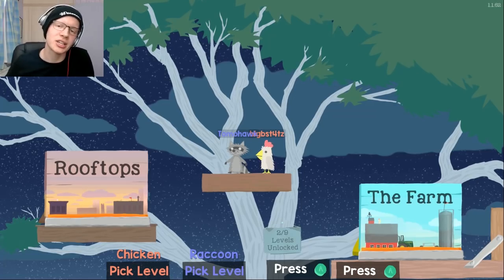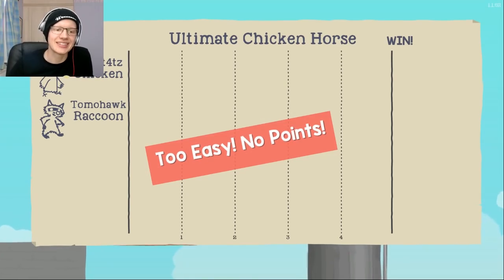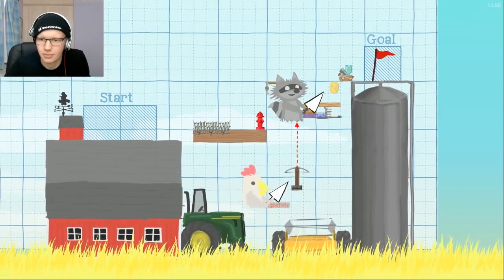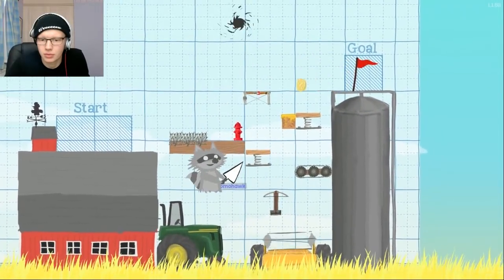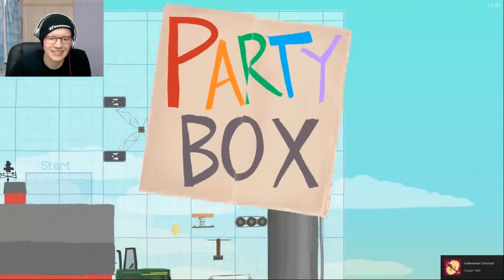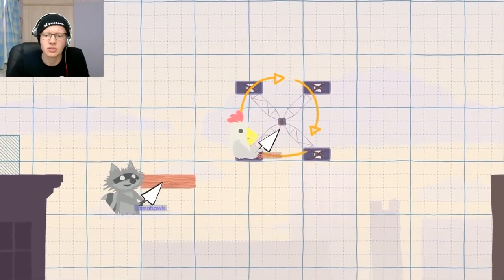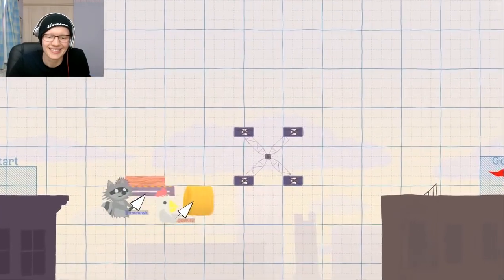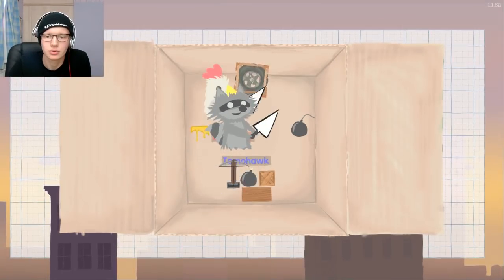CHICKEN CHAMPION - Ultimate Chicken Horse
How this is Tomohawk and Welcome to Ultimate Chicken Horse is a party platformer game where you build the level as you play, you get place traps and prevent your friends from finishing